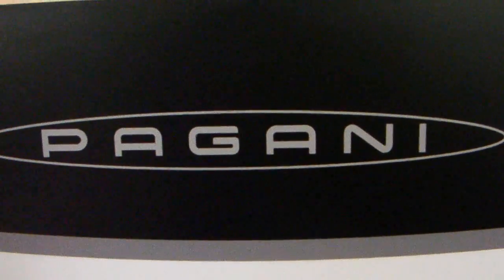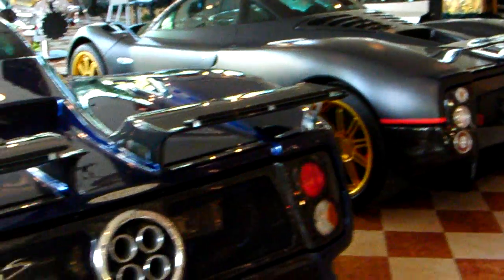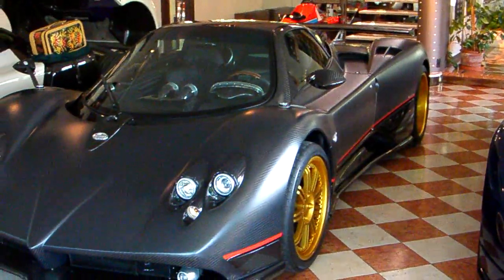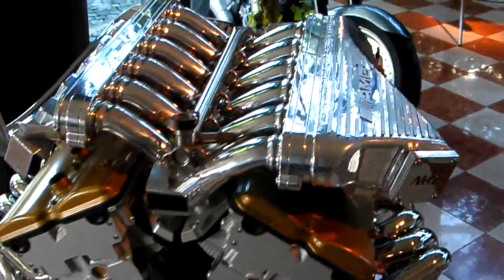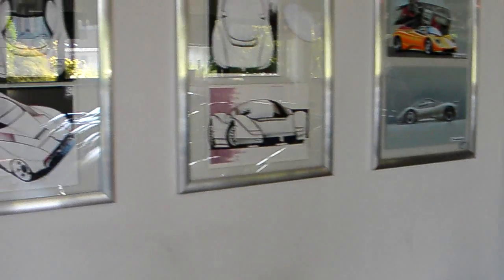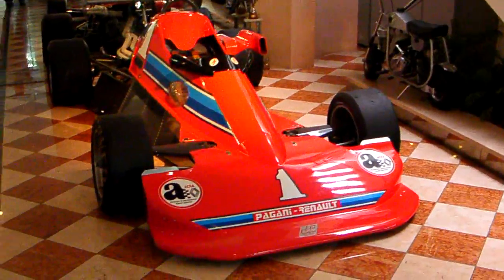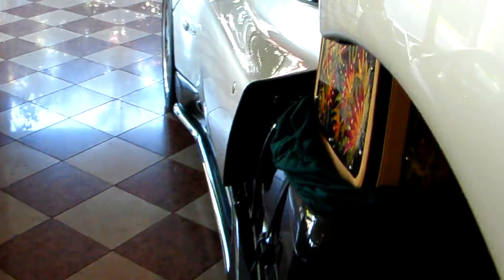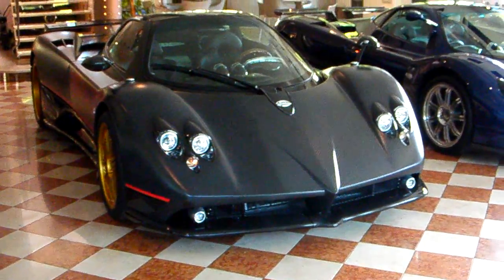Car Guy Tour_11 Pagani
A visit to the Pagani Factory showroom in Oct 2009 with the Car Guy Tour.
Filmed by Francis G. Mandarano.